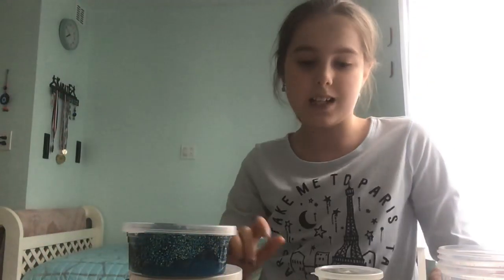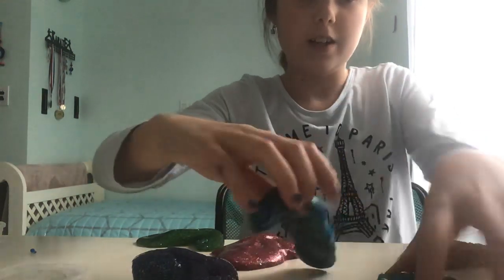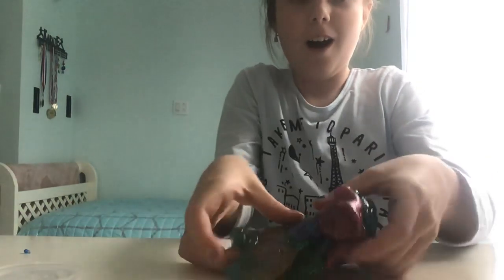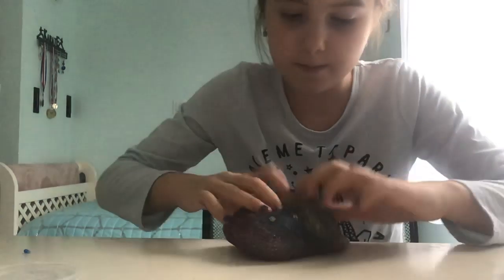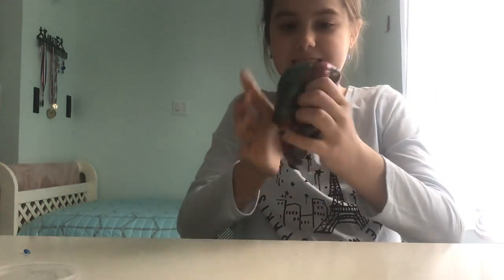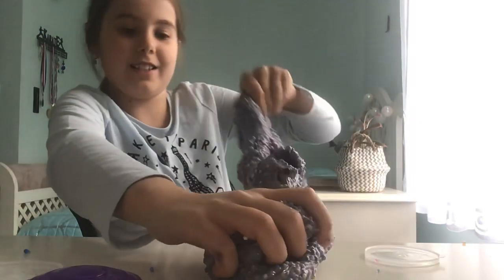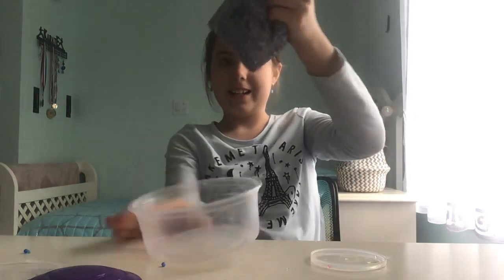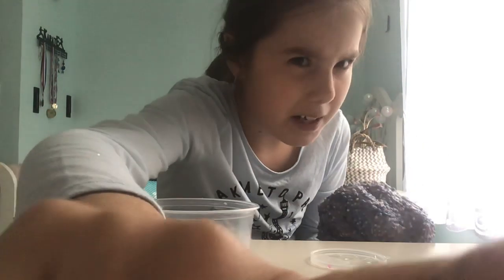Giant slime smoothie